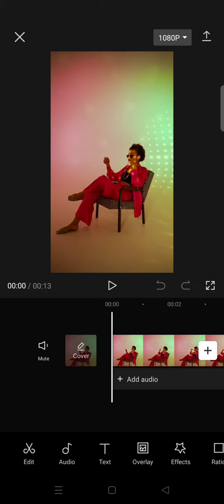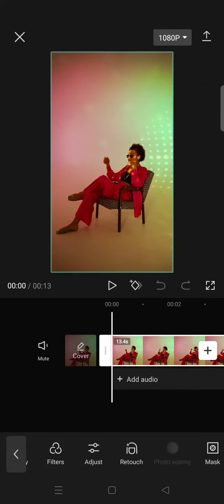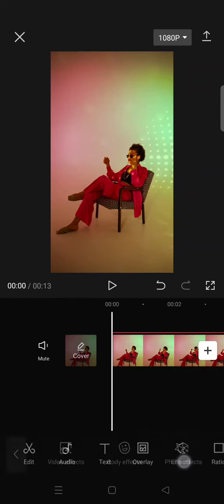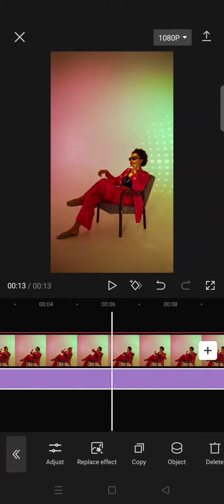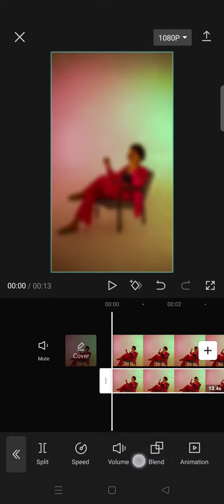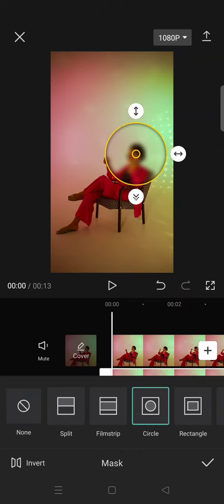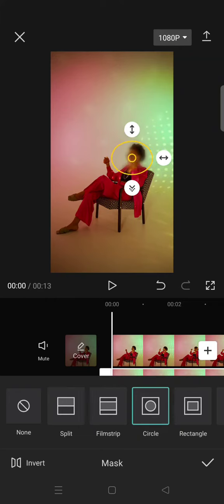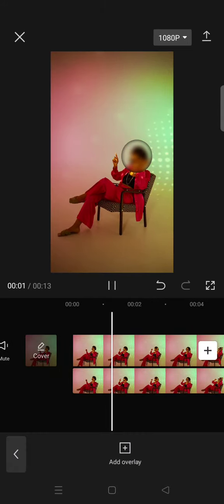How to Blur Face on CapCut | How Can You Hide a Face with a Blurred Effect in CapCut?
This is how you can blur your face on CapCut